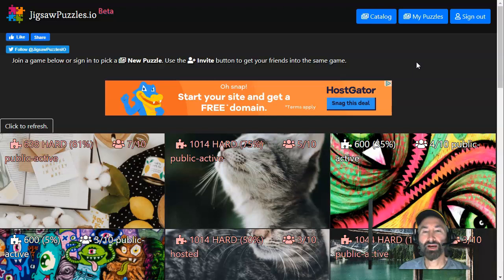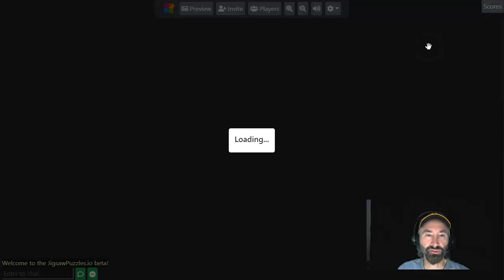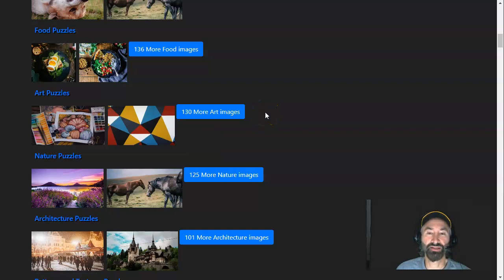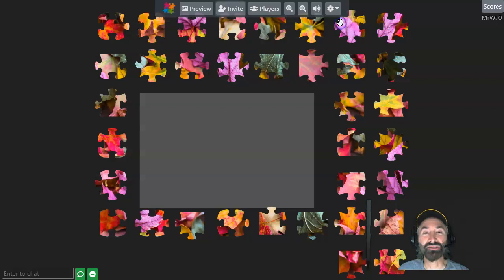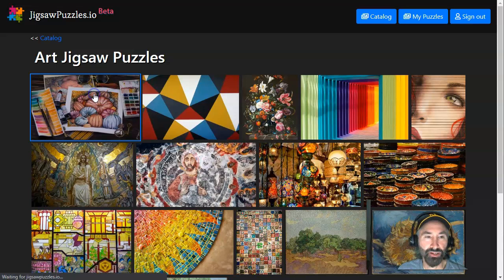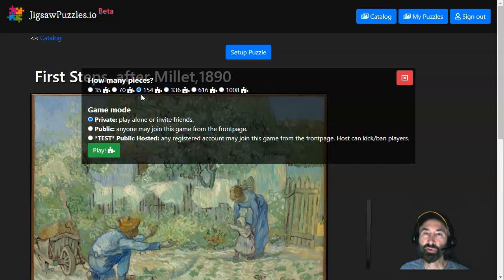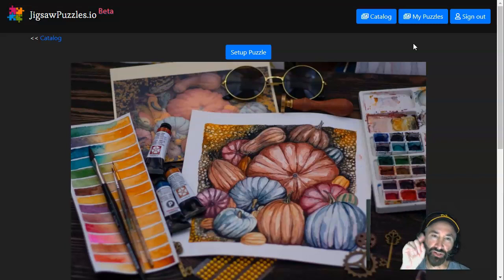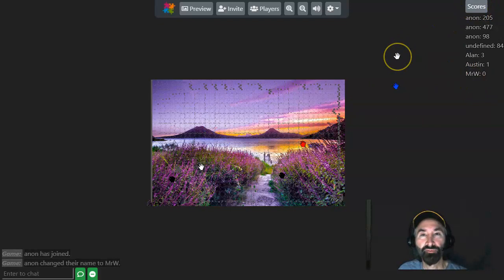How to use online jigsaw puzzle for multiplayer team building